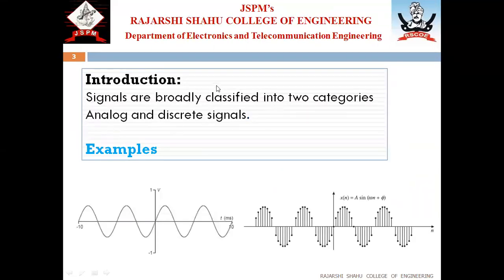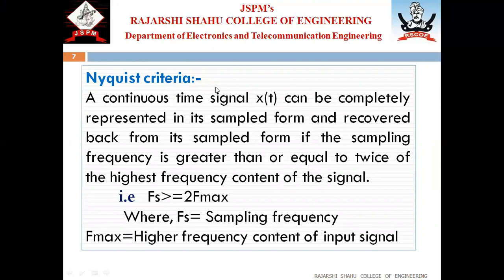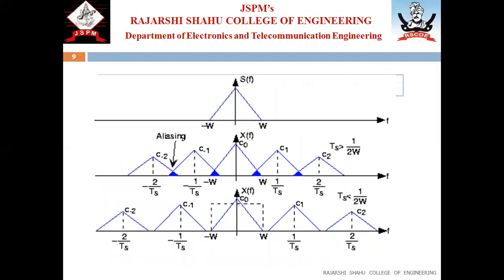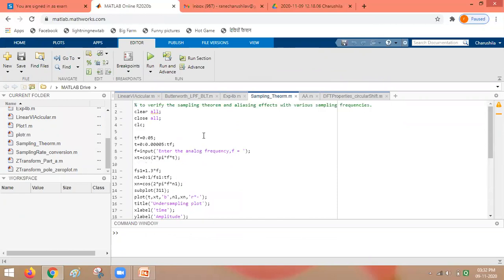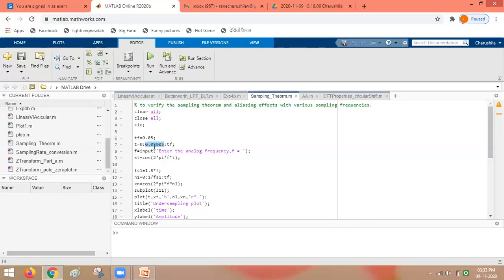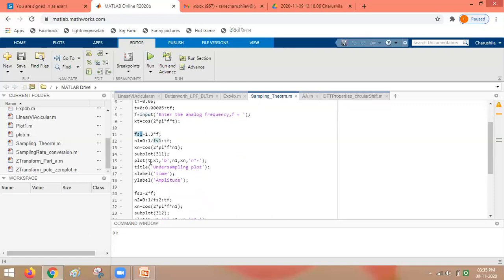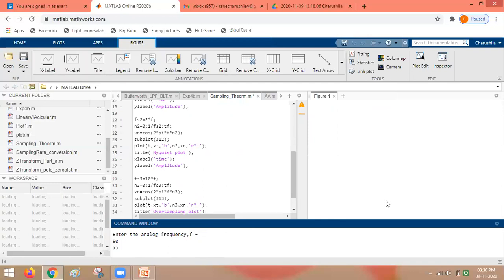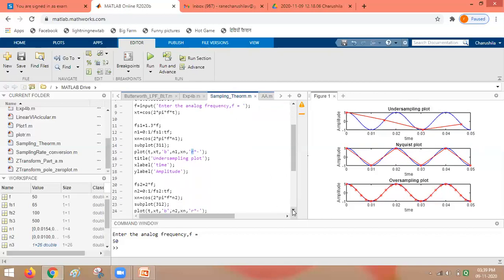Sampling Theorem Practical using MATLAB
This Video explains how to perform experiment on Sampling theorem using MATLAB along with theory description.  (Digital Signal Processing)